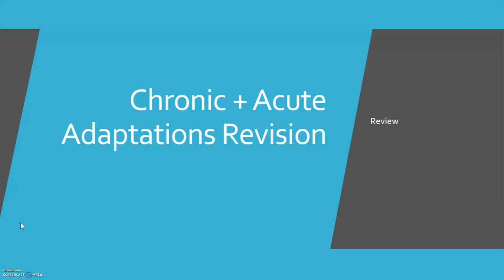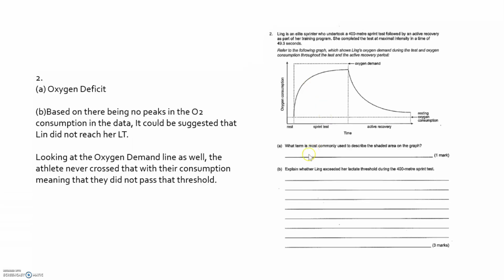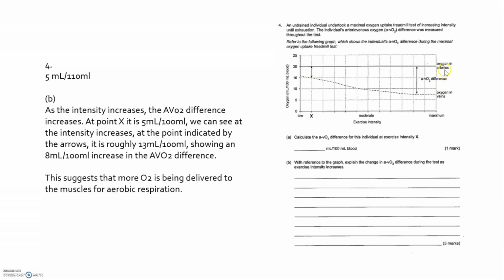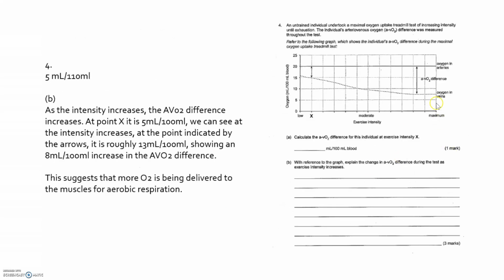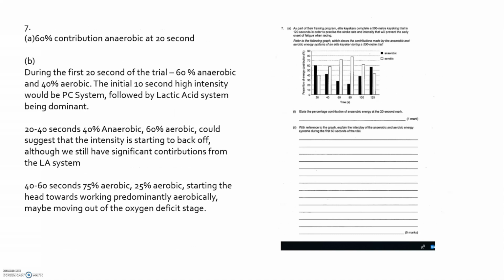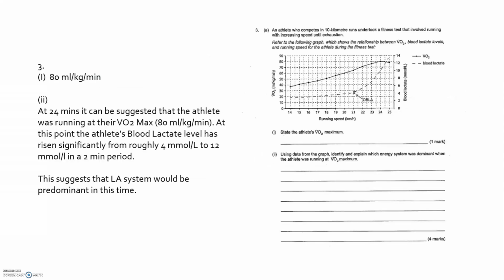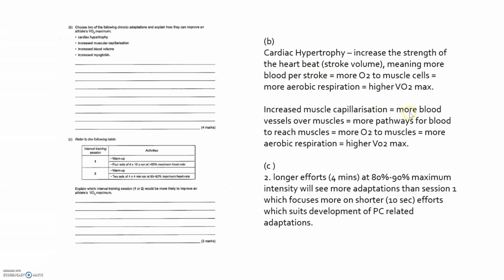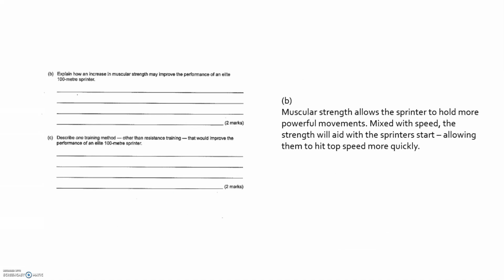Chronic and Acute adaptations test revision